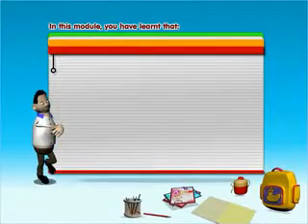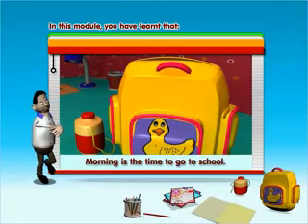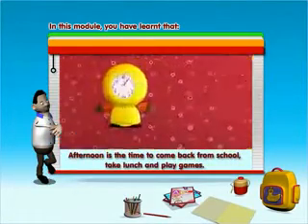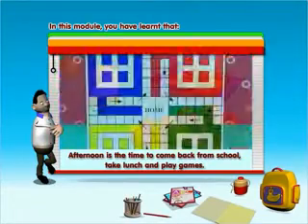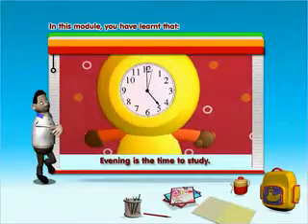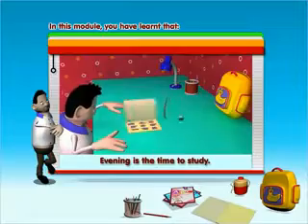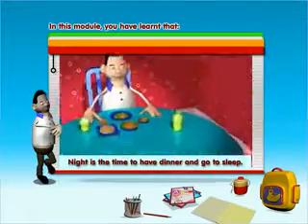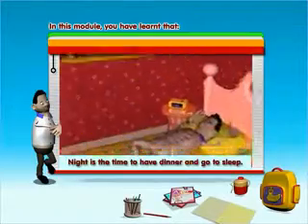Importance of Time in Daily Life - Class1